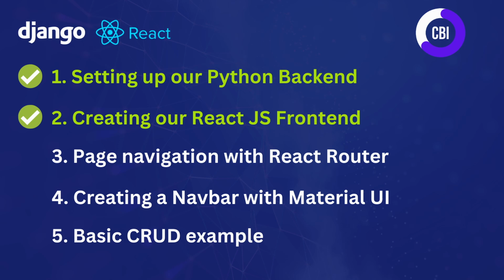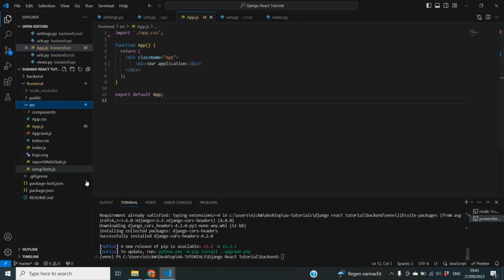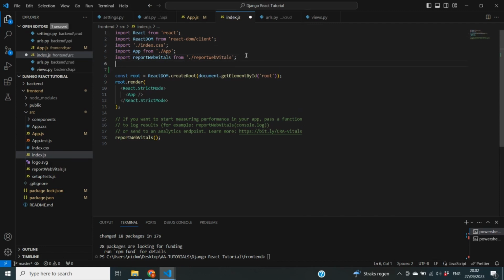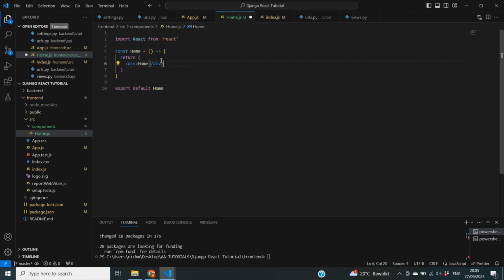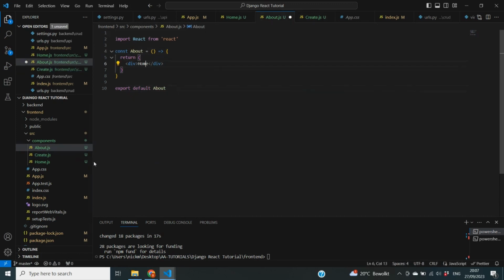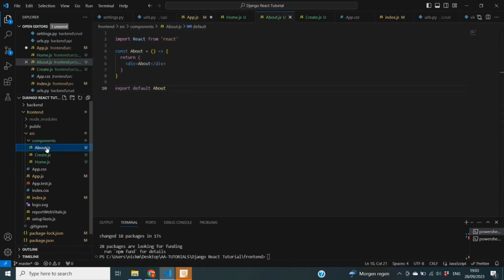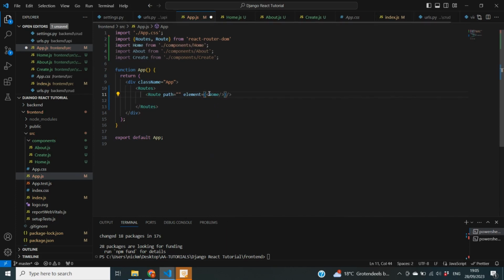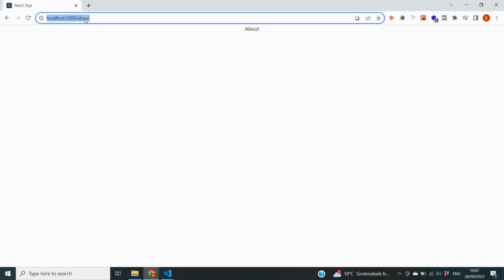Django & React App Tutorial #3: Frontend Page Navigation with React Router V6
In this tutorial series I show you how to create a full stack web application using Python Django as the backend, and React JS as the frontend. We have successfully setup our Python Django backend and our React JS frontend.

Now it is time to enable page navigation in our frontend using React Router V6.